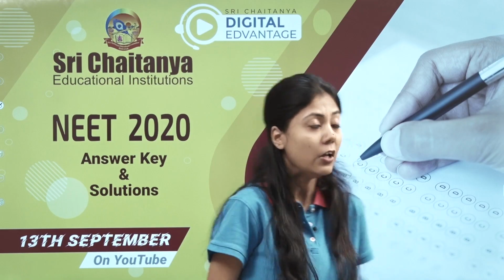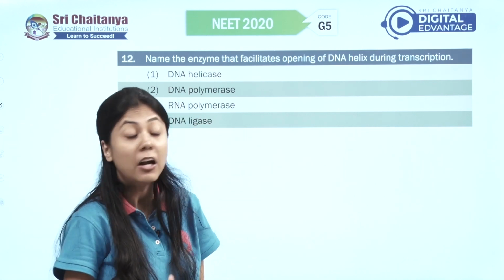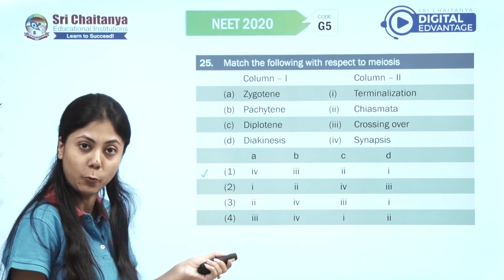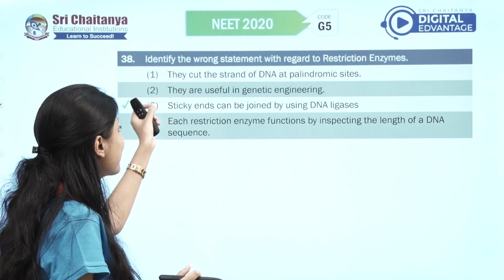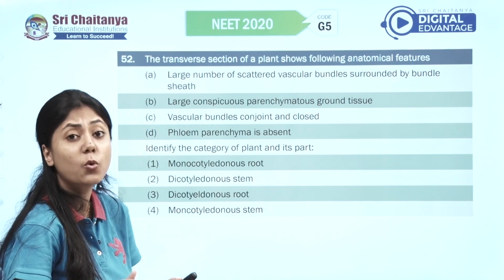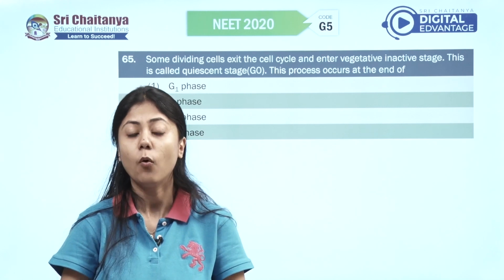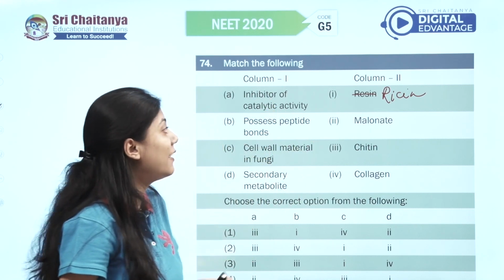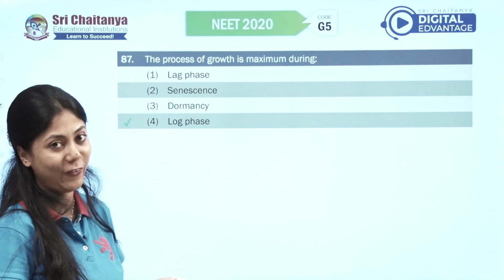NEET UG 2020 Final Botany Solution (September 13) | NEET Botany Paper Discussion By Sri Chaitanya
👉 JEE Mains 2025 Paper Solutions 🎯JEE Advanced 2024 Question Paper Solutions & JEE Advanced 2024 Expected Cutoff
📅🆓NEET Rank & College Predictor 2024 NEET UG 2020 Final Botany Solution (September 13) | NEET Botany Paper Discussion By Sri Chaitanya